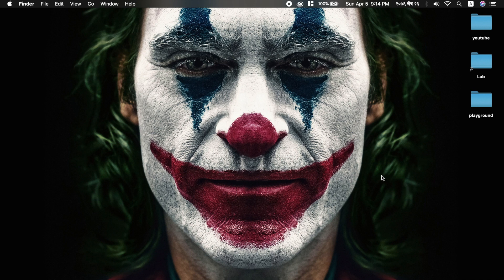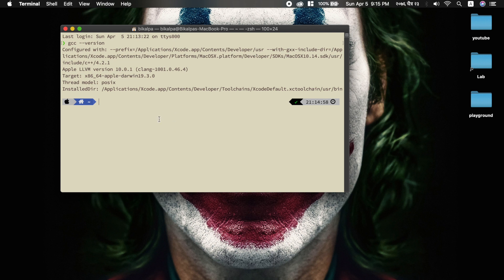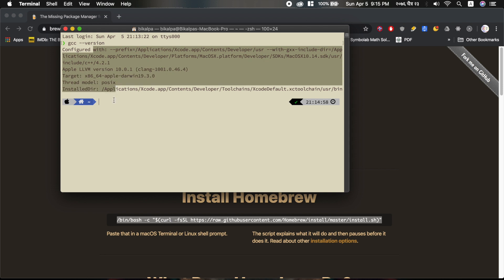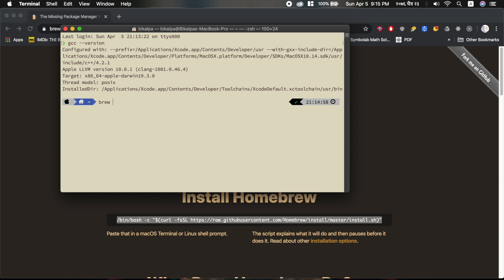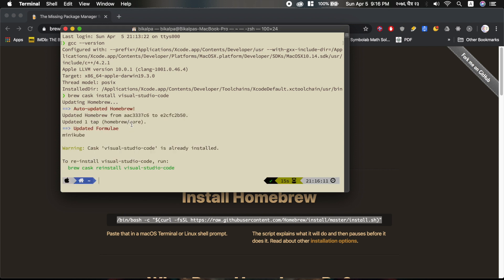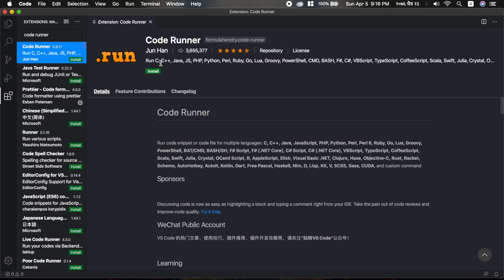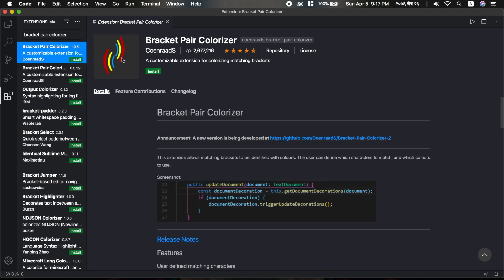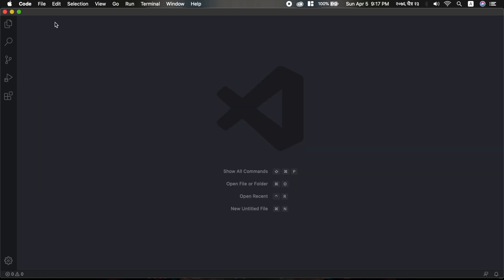Installing GCC Compiler and VSCode Editor in macOS | C Programming Tutorials in Nepali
In this video, I will help you install GNU Compiler Collection (GCC) -- one of the mostly used compilers in the world -- in macOS. GCC is used by popular IDEs like Code::Blocks and DevC++, and is usually installed by default in macOS. We will then proceed to install Visual Studio Code editor -- one of the widely used open source code editor -- using Homebrew and then tweak it for C programming.